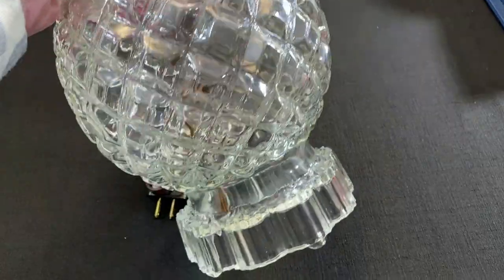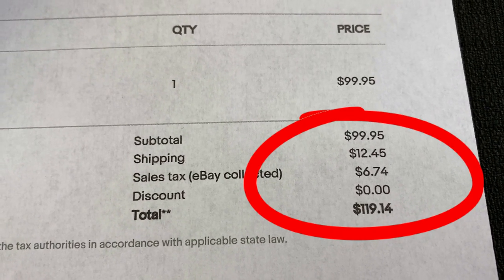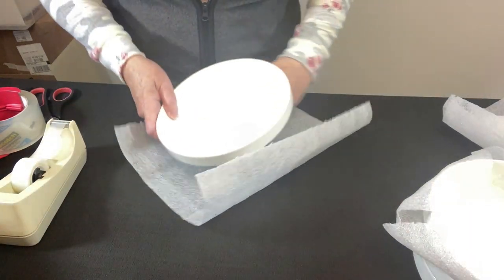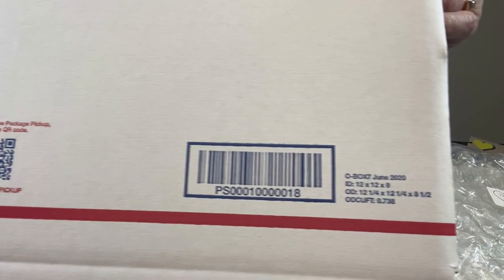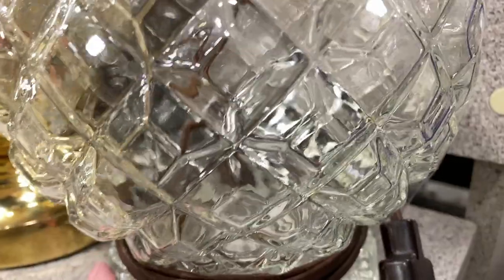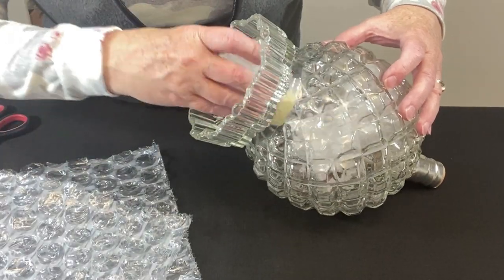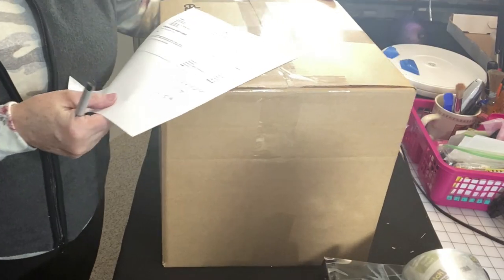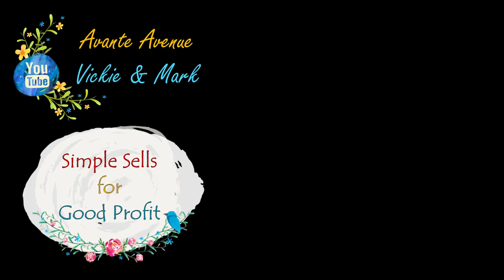Let’s PACK to SHIP 4 Fragile Ceramic Bowls | Round Glass Lamp Step by Step | Avante Avenue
Packing to ship is always so much fun, especially when it's four fragile ceramic bowls and a fragile round glass lamp! When the ebay cha ching rings, it makes us ring out too with a "Yahoo!" Seriously, when simple items sell for a good profit, the packing and shipping is so worth it.

Our "GO TO" Packing & Shipping Supplies:
TAPE & DISPENSERS
100pk Kraft Pillow Box Brown w/ Jute Twine (6.3 x 3.3 inches)
2 Pcs 7" long Burlywood Scoring Tool Box Maker Scoring Tool
24" Aluminum Straight Edge Ruler with Handle